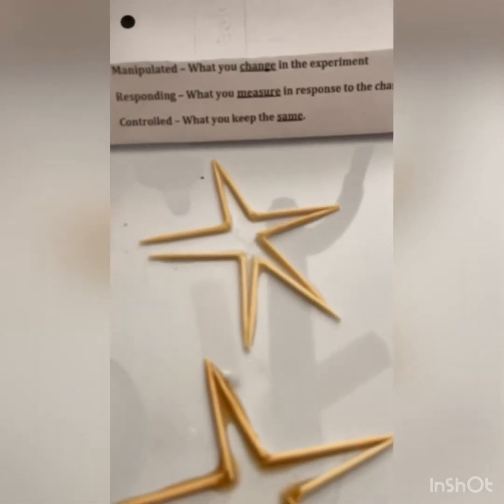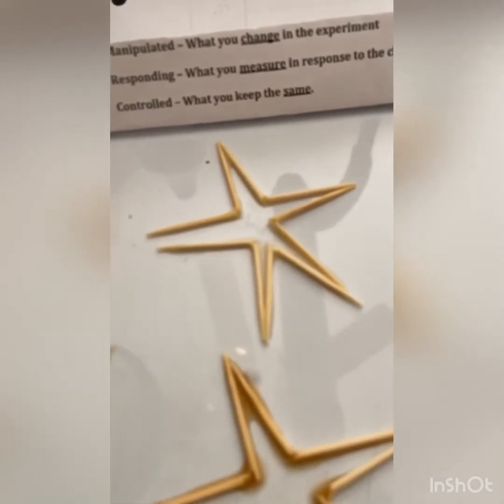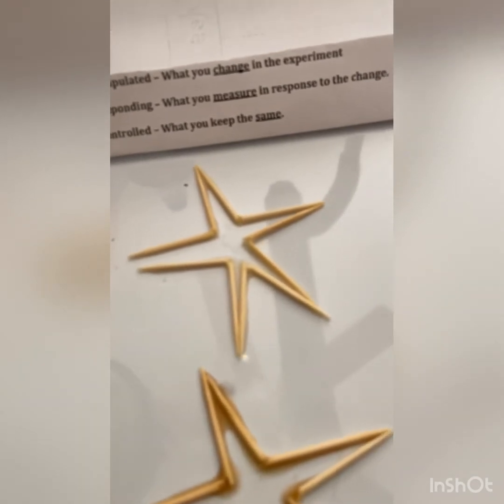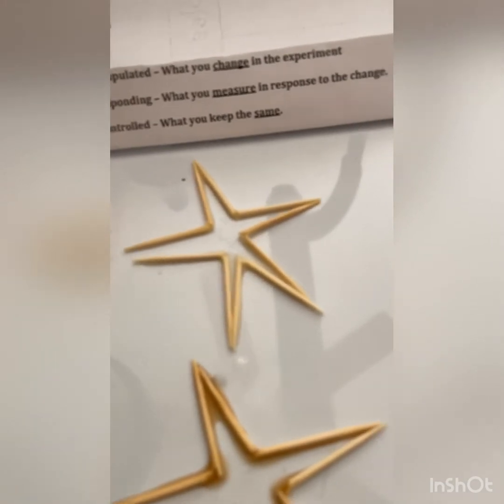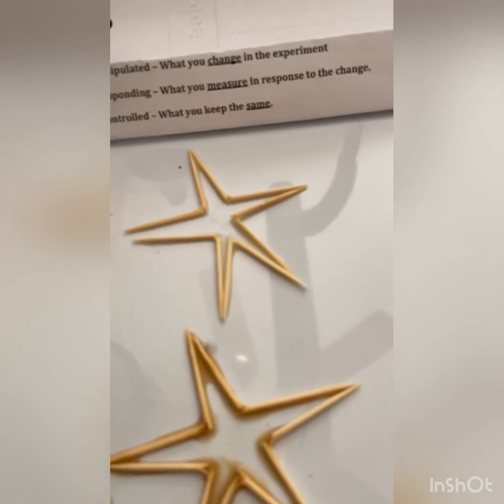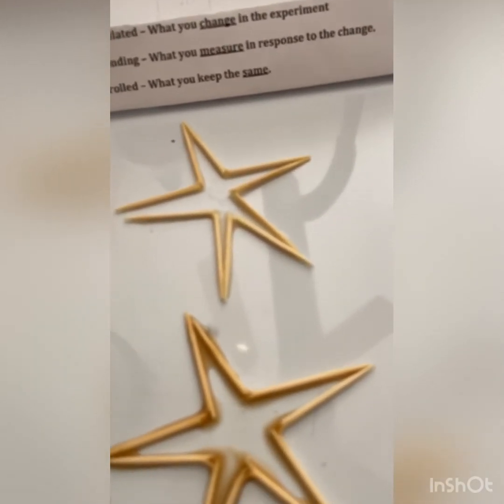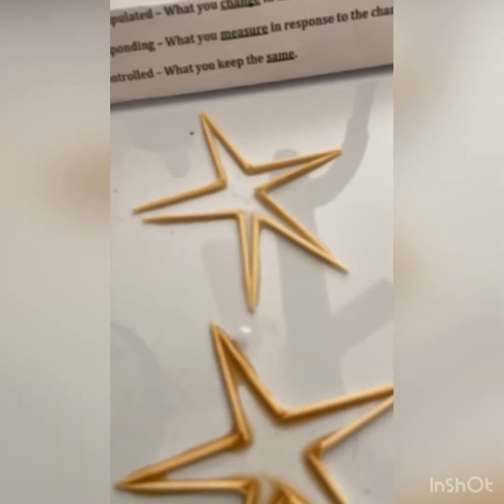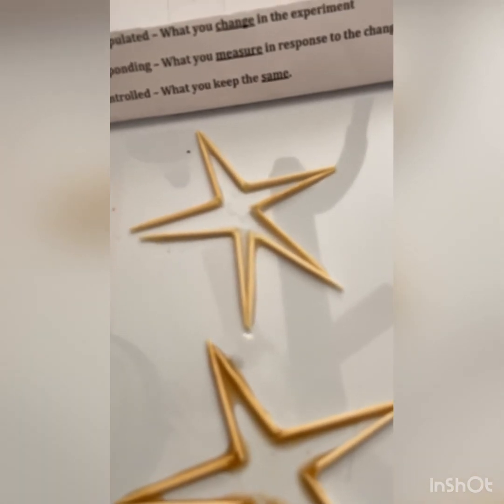Let’s Try Science - Variables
Using toothpicks to learn about scientific variable